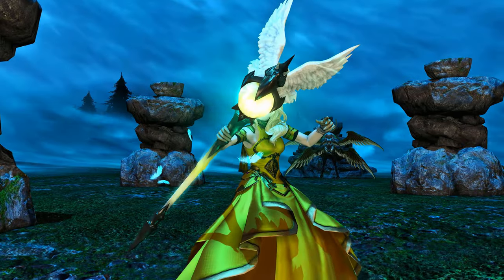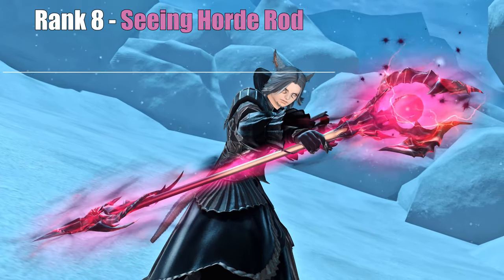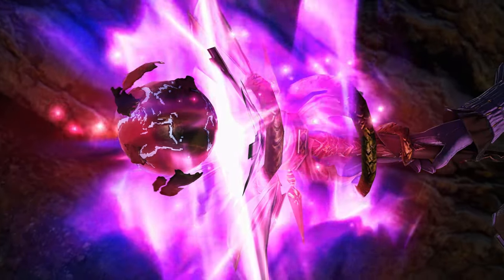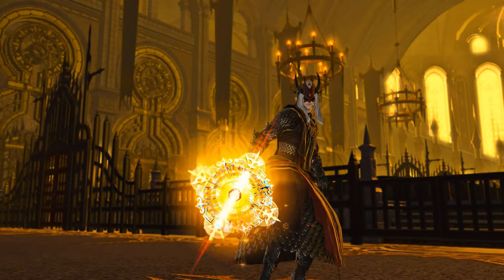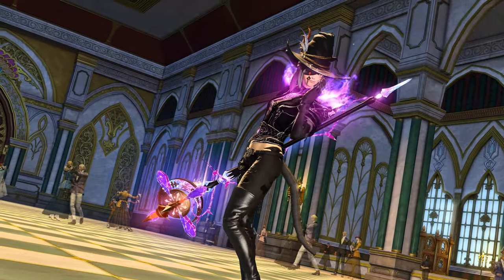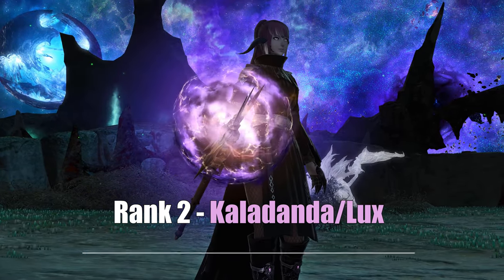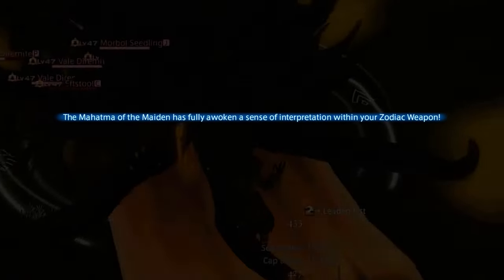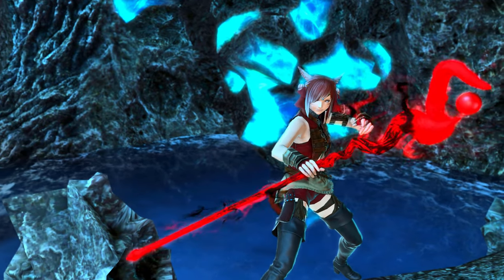10 Most Epic Black Mage Weapons - And How To Get Them in FFXIV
The Changes in 6.28 were nice, but what is damage without the right weapon glam?
Let me know your personal Favourites in the comment section.

You can get Final Fantasy XIV here:
• 60 days Subscription card